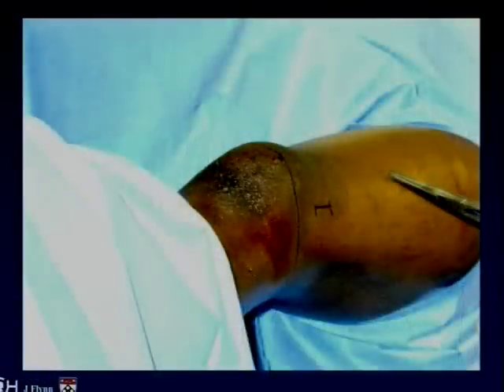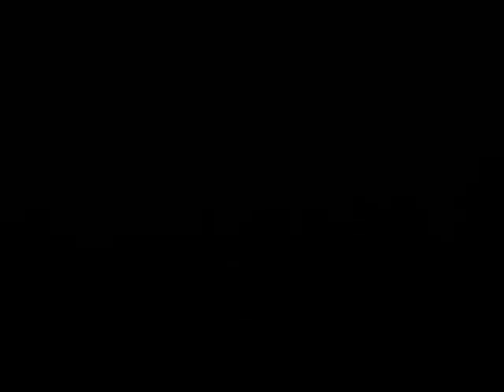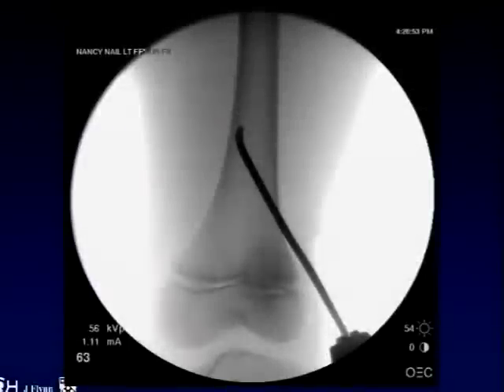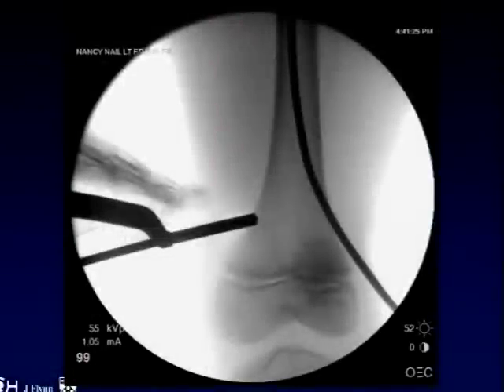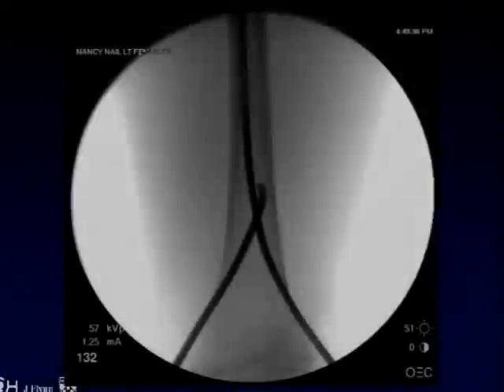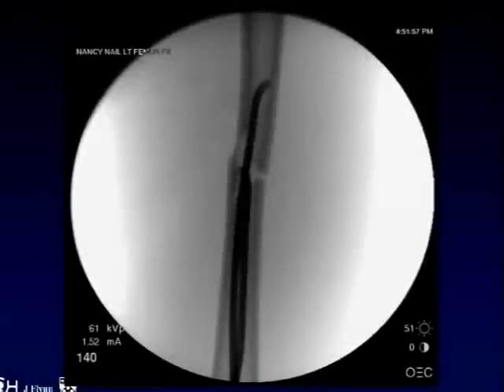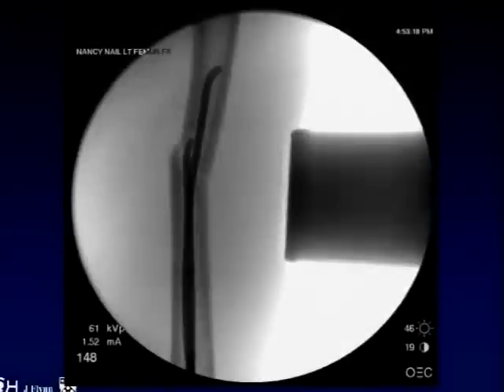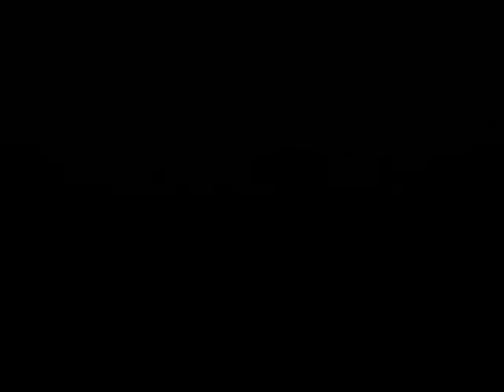Leg Surgery: Titanium Elastic Nails for Treating Pediatric Femoral Fractures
This trailer is a preview of the full-length operation available
This presentation, featuring John M. Flynn, MD, covers Titanium Elastic Nails -- Background,
    Indications,
    Contraindications,
    Avoiding Complications,
    Surgical Pearls and
    Benefits of TEN.